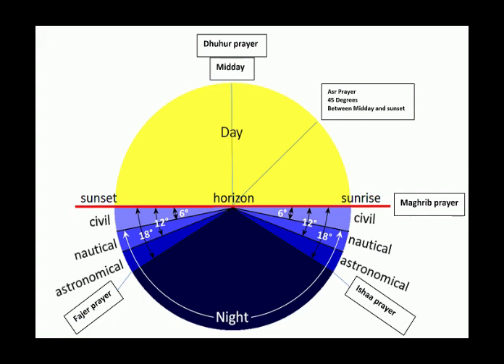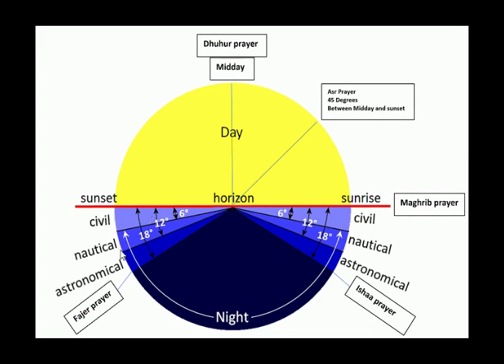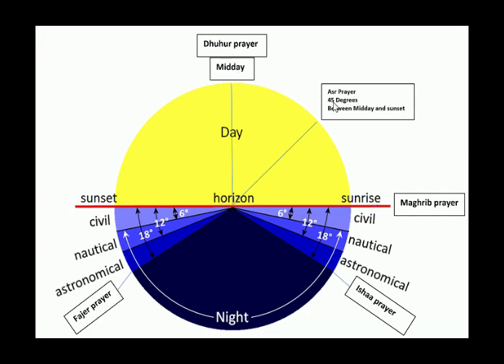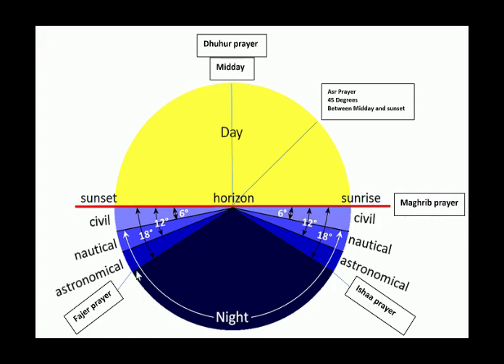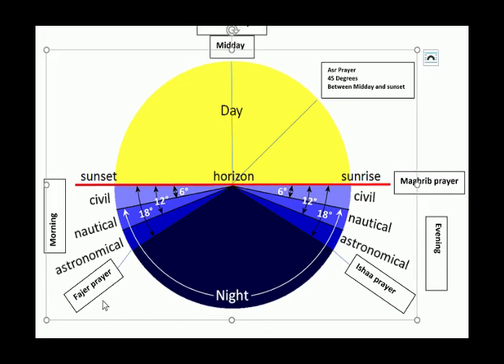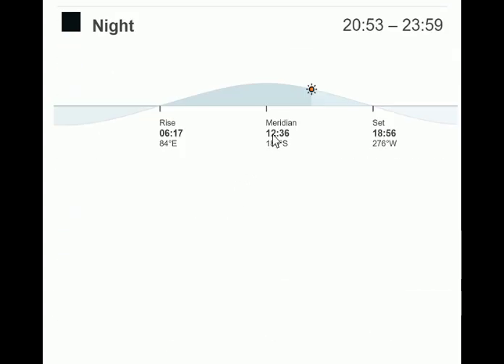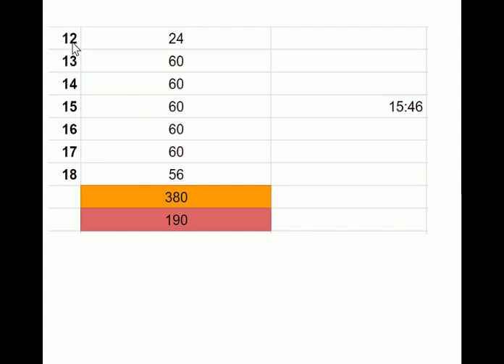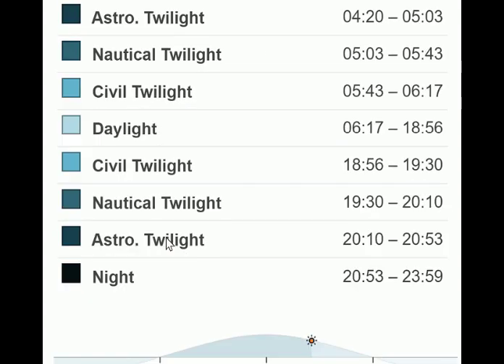Explaining Prayer Times in Islam